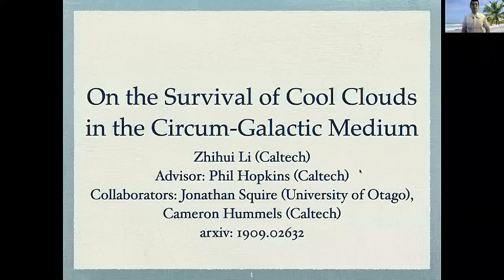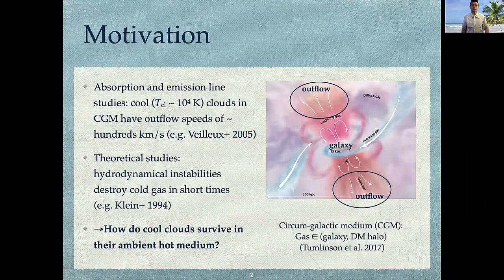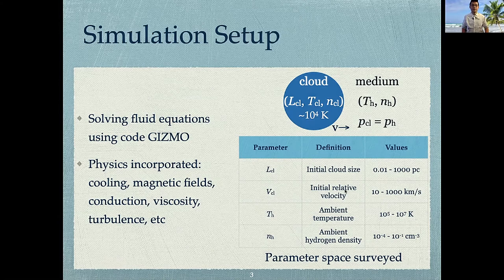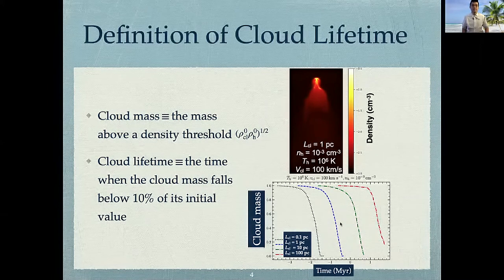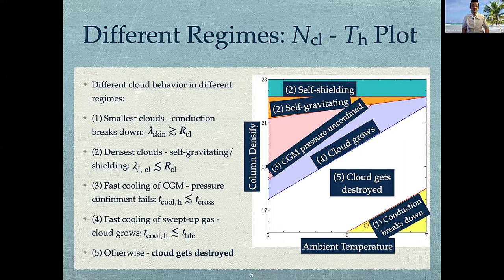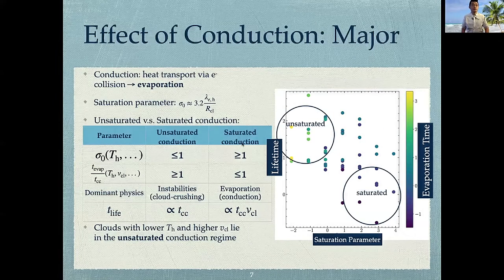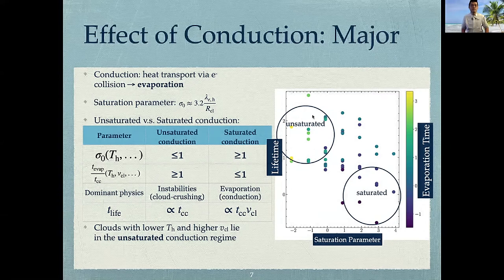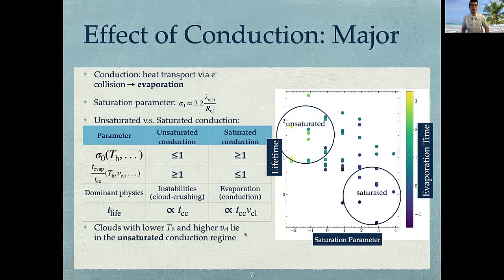On the Survival of Cool Clouds in the CGM - Zhihui Li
We have revisited the problem of how cool clouds survive in a hot medium in the context of CGM. We carried out a large survey of high-resolution simulations with a comprehensive set of physics included, such as radiative cooling, magnetic fields, conduction, viscosity and turbulence. We separated our simulation runs into different regimes and fitted lifetimes of destroyed clouds to different physical parameters. Finally, we found that conduction may have a major effect on cloud survival, whereas the effects other physics are relatively minor.